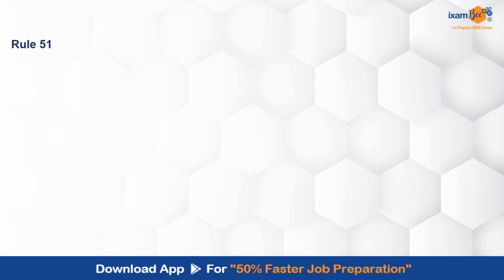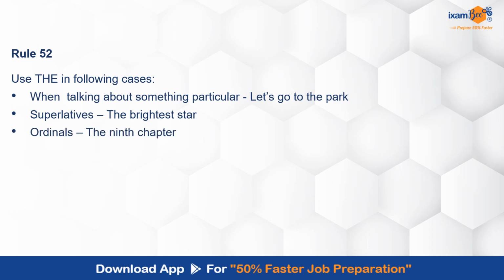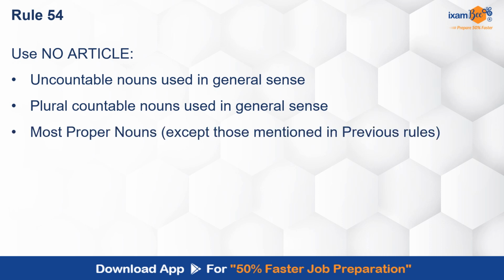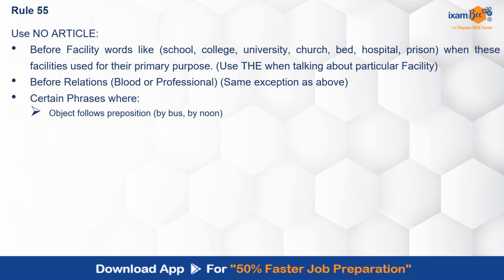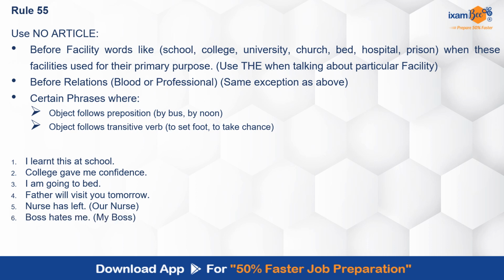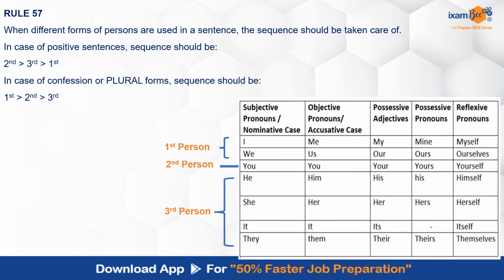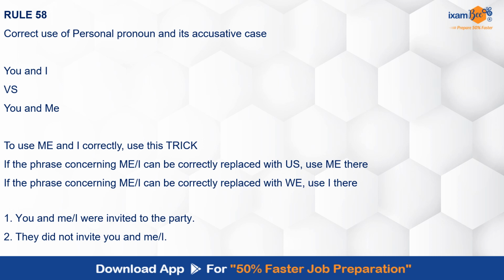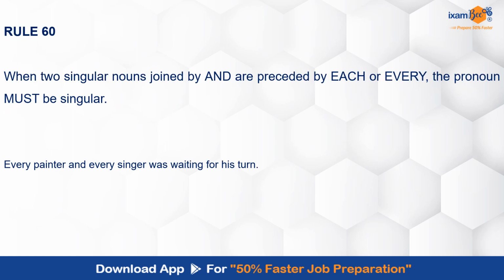Rules of Grammar || Part 6 || For All Government Exam || By Satakshi Mam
👉Join the best Online Courses for All SSC Exams:-

👉For Previous Year Papers, Free Mock Tests, and Online Courses,